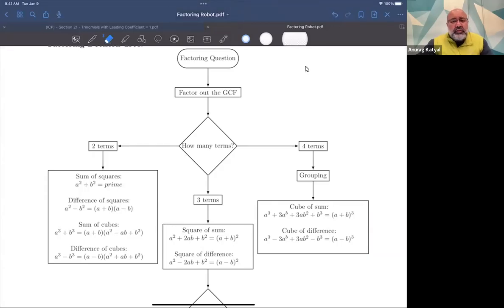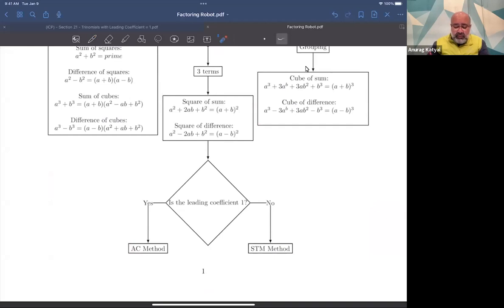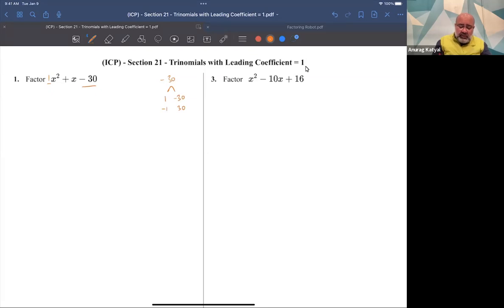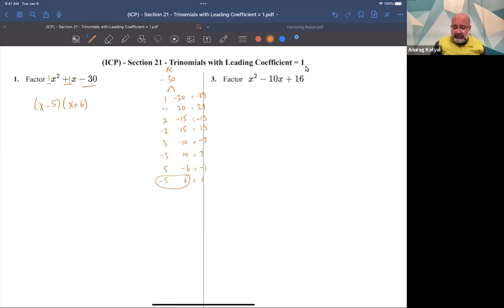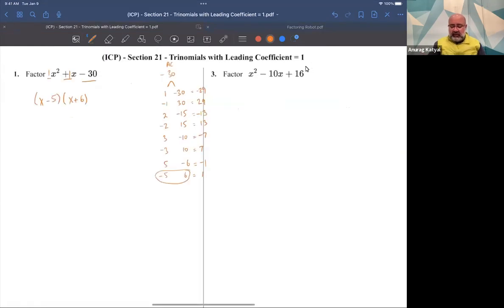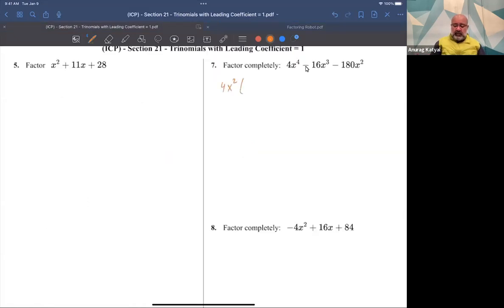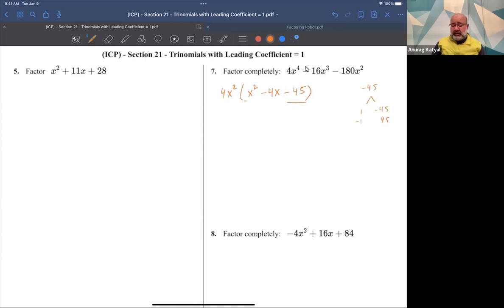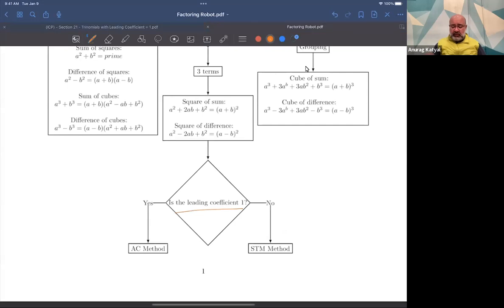IA Section 21